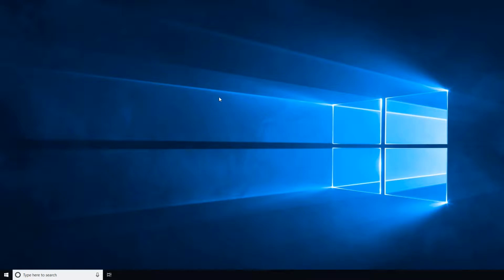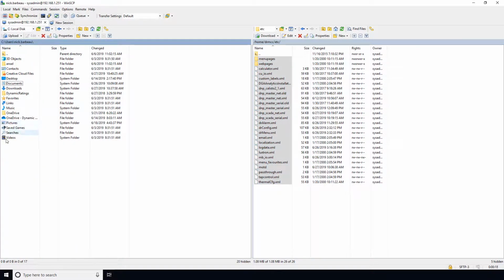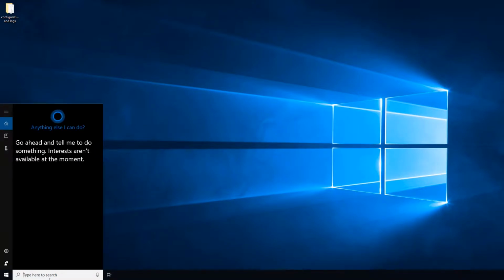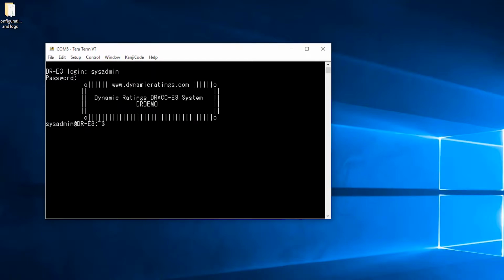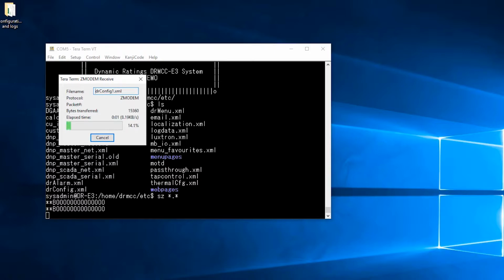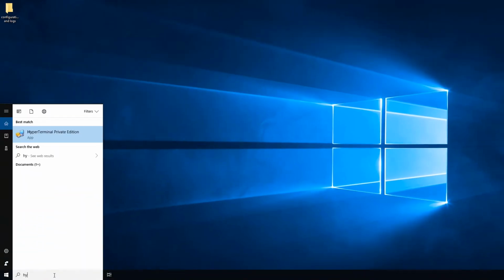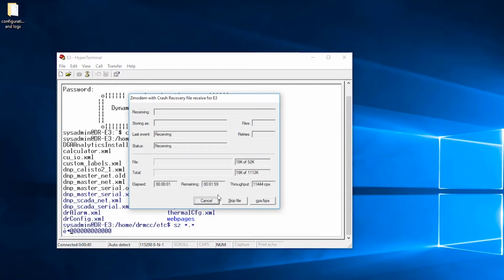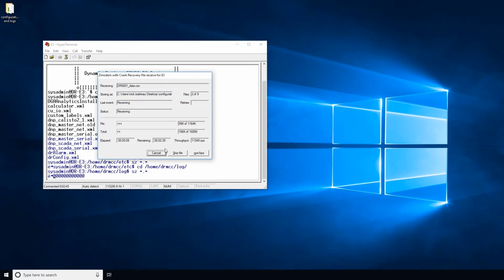How to Grab Files from your DR-E3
This video will give you step by step instruction on how to grab log and configuration files for further troubleshooting of your DR-E3.